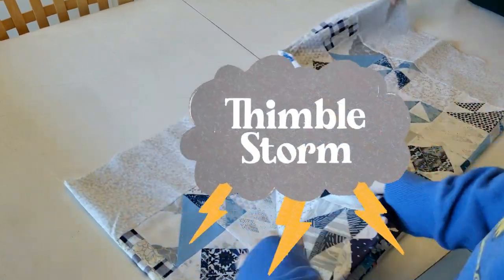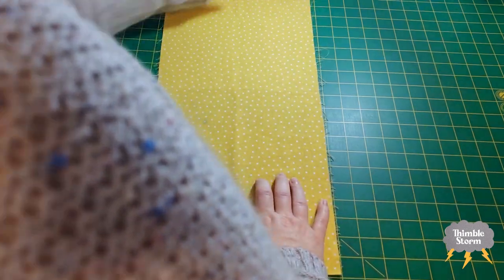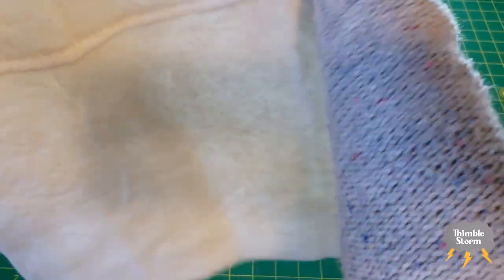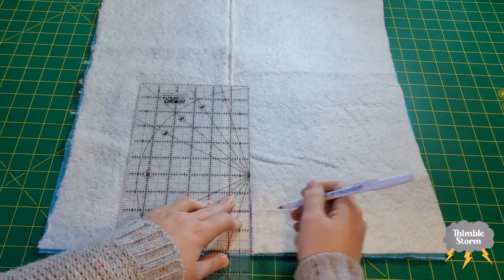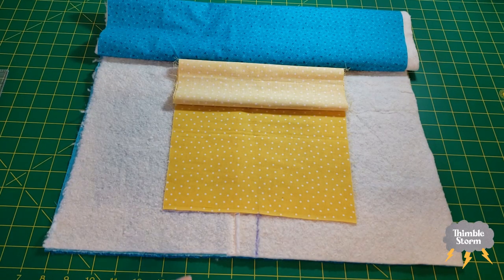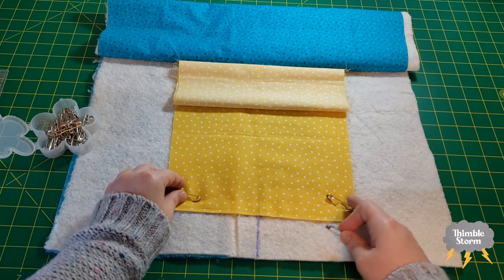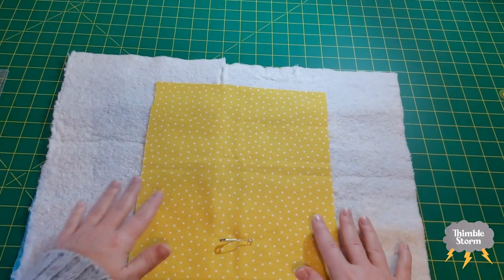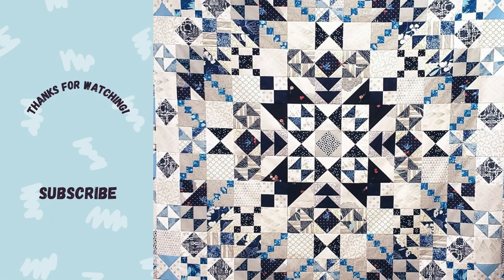How to Baste a Large Quilt - Pin Basting and Thread Basting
I used to only make small quilts because every time I basted a quilt of any size I would end up with a sore back and I thought I didn't have the room to baste a large quilt. I was wrong! I found a much better way to baste any size quilt without hurting my back in the process. In this video I'm going to walk you through a quick demonstration of how I baste a large quilt on an ordinary kitchen table without any special tools. I hope this helps.

basting pins